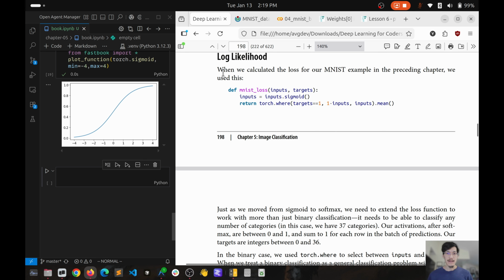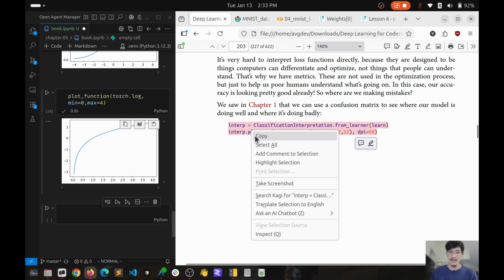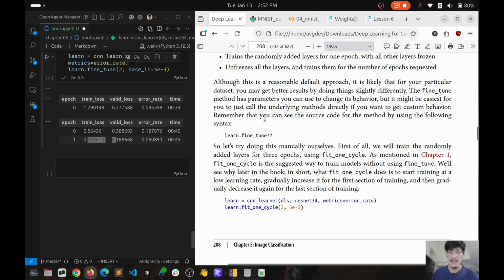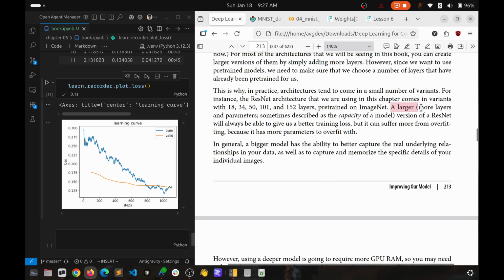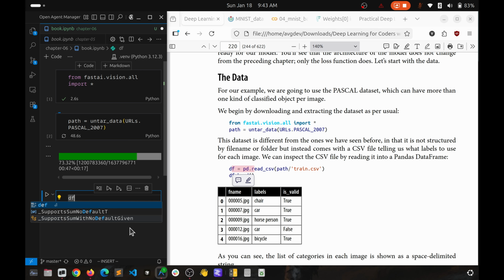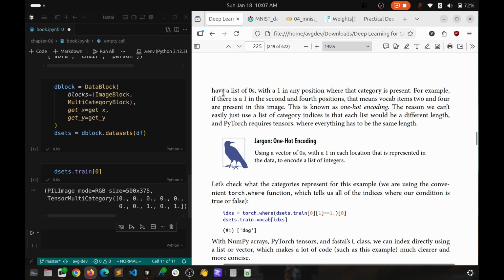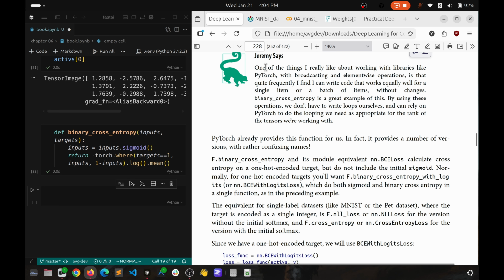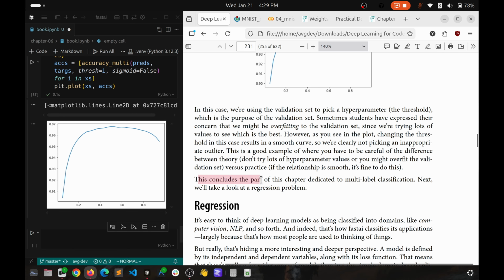Let's Read - Deep Learning for Coders with fastai and PyTorch - 15